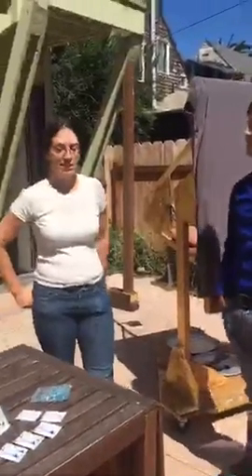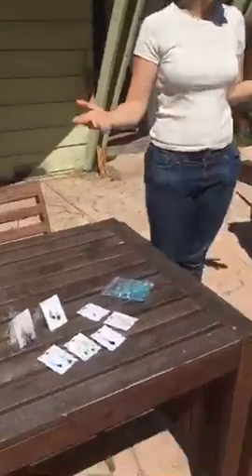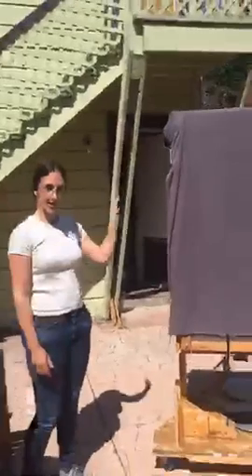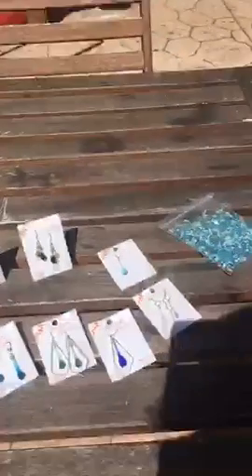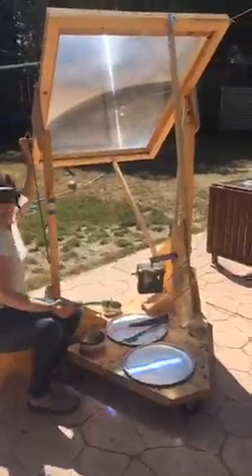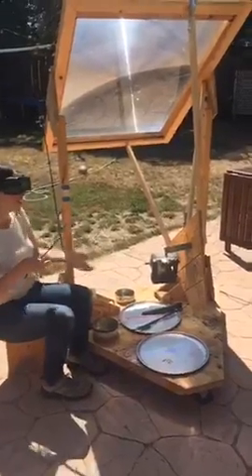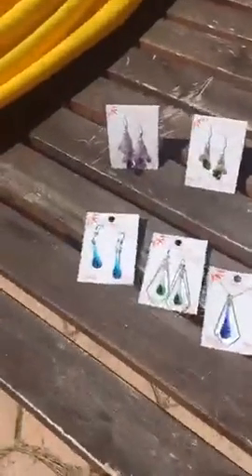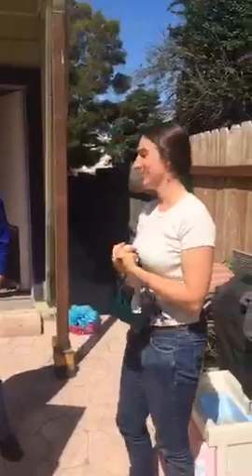Making an earring from a riesling bottle under the sun!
Replay of our live stream interview on Periscope with Tawny, owner of Sundrop Jewelry in Oakland, CA

We got to see how these amazing droplets are made by focusing sunlight on the bottle shards using a giant magnifying glass.